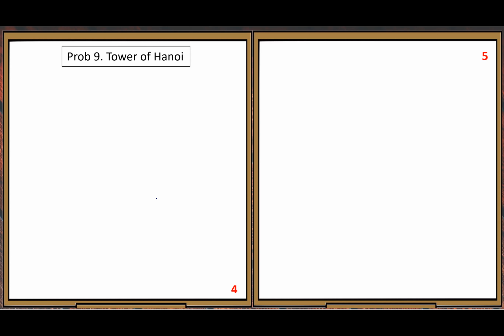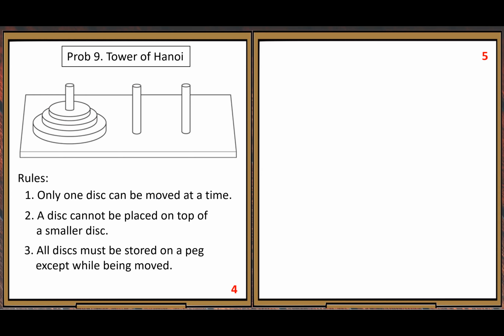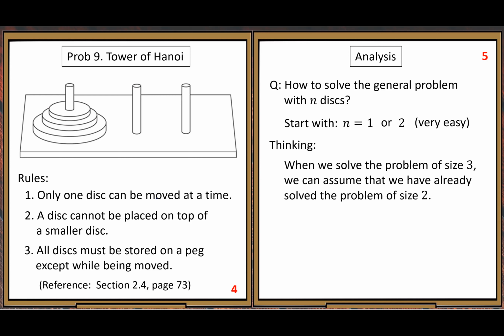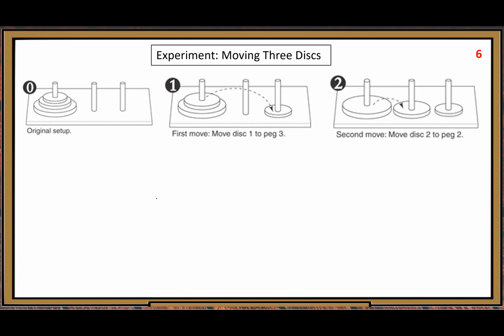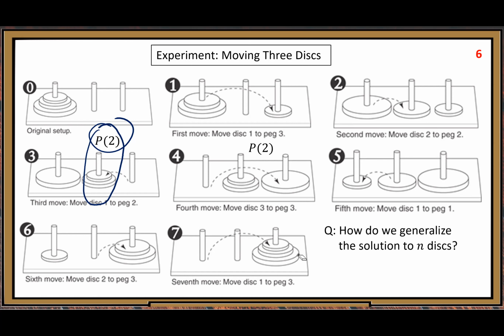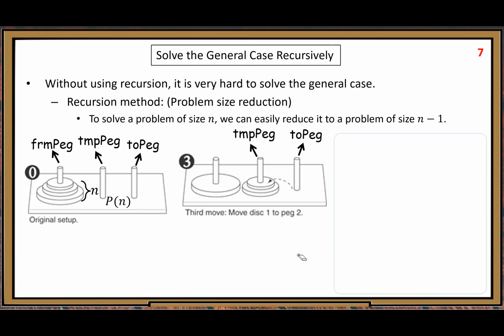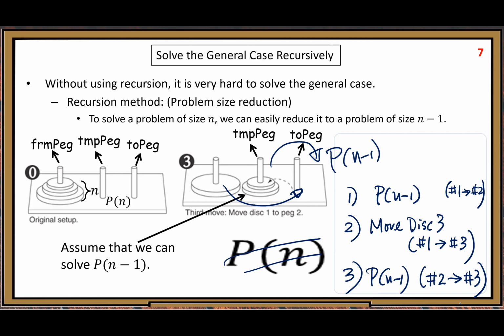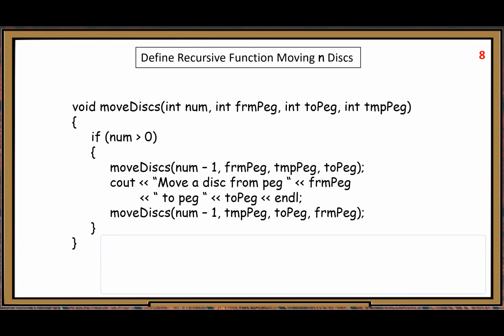CS3130SS23Module3ABVideoTopic8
This video is for teaching at UMSL:  CS3130,  Summer 2023,  Module 3  Part AB Topic 8: Tower of Hanoi